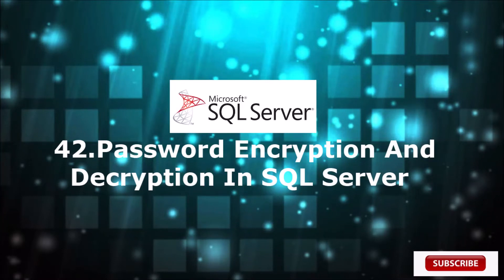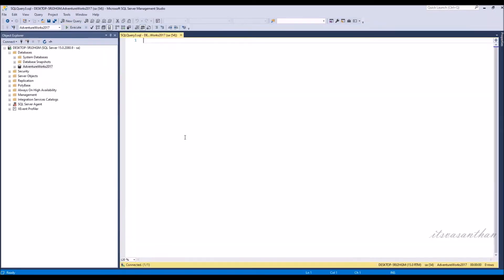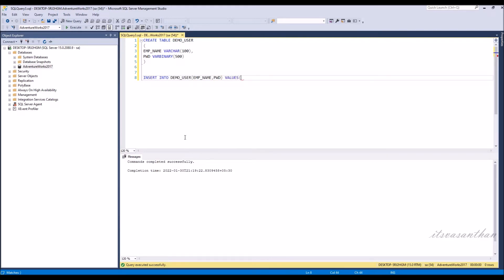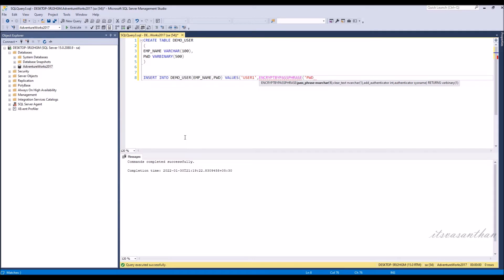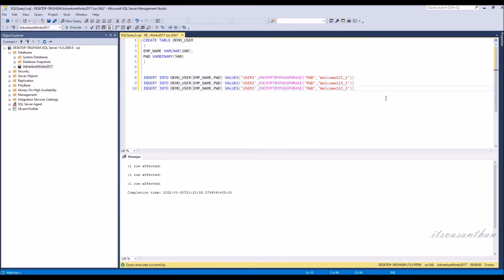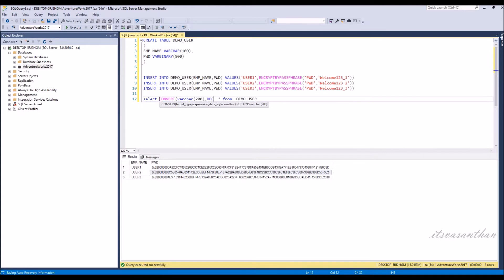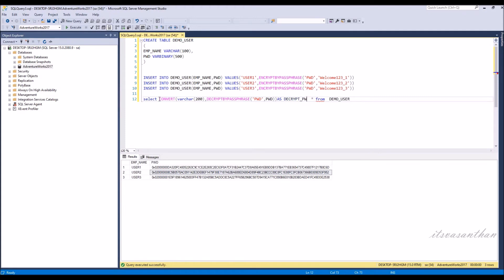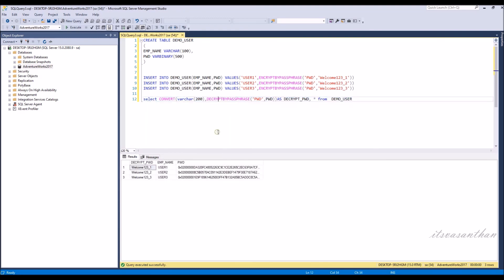42.Password Encryption and Decryption in SQL Server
Here I will explain what is encryptbypassphrase and decryptbypassphrase function in an SQL server. By using these functions we can encrypt or decrypt string or text or password columns in SQL server.